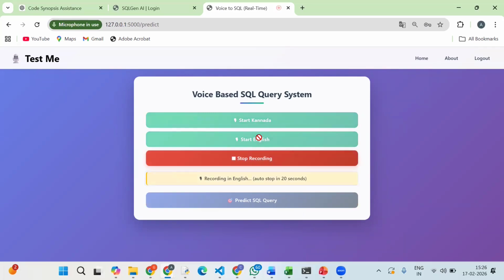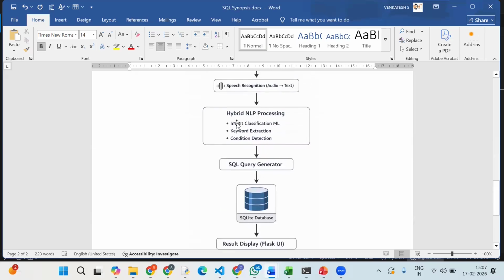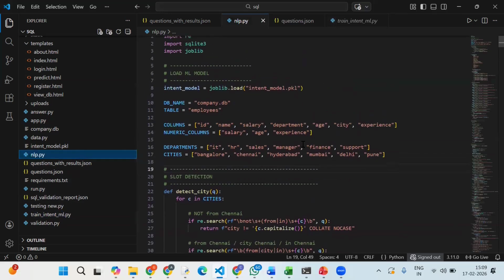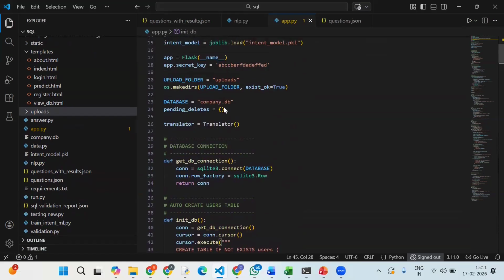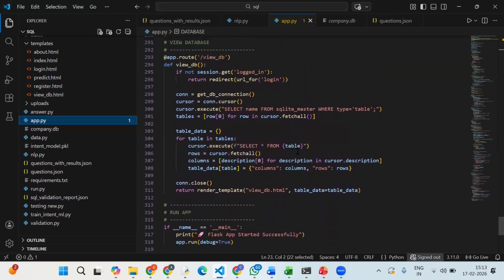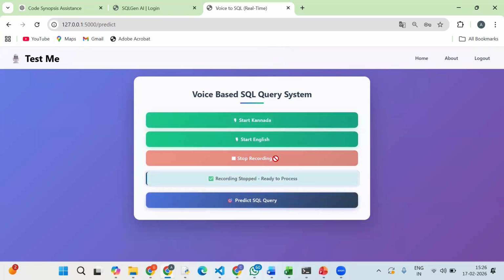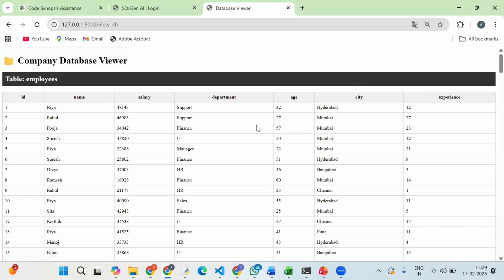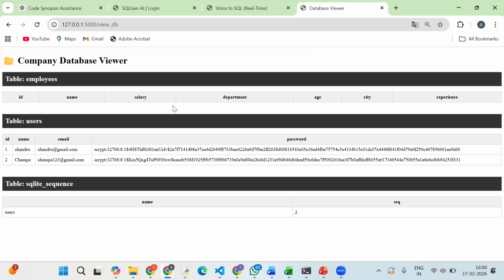Voice-to-SQL Query Generator Using NLP for Effortless Database Interaction